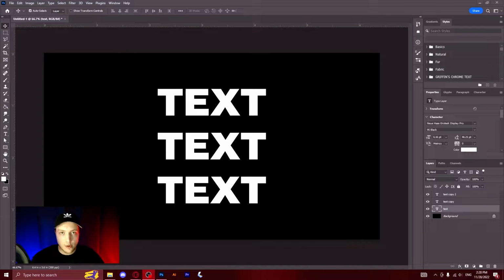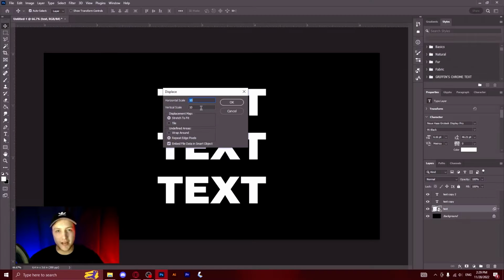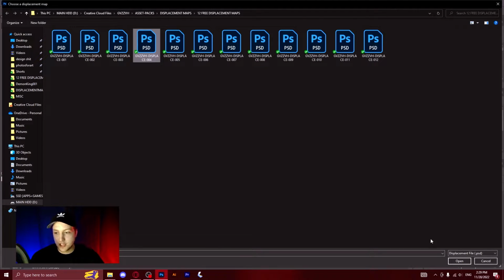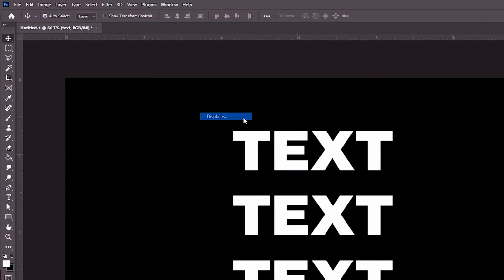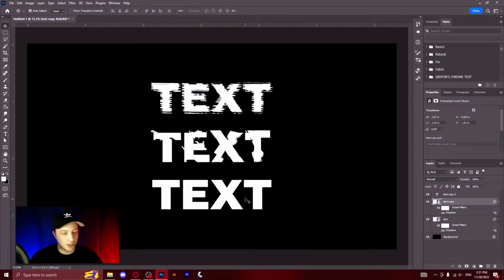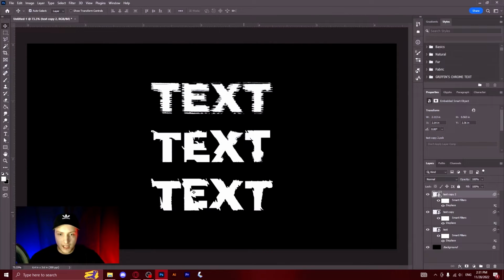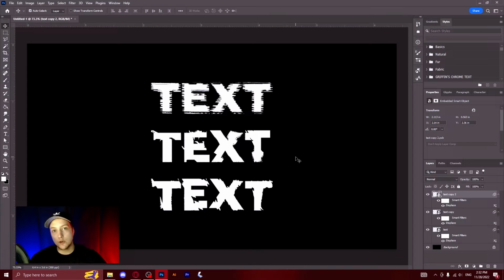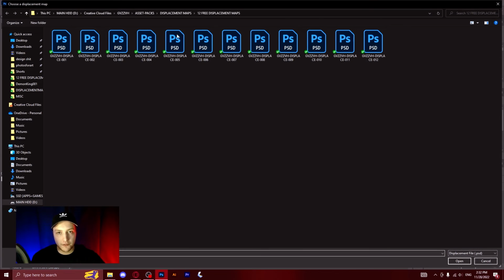EASY Grunge Text Effect Tutorial in Photoshop [FREE DESIGN PACK]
How to Use Displacement Maps in Adobe Photoshop

If you have any questions about how to use this pack, feel free to leave a comment or if you want to go more in depth then you can email me at

More free packs on my Gumroad soon!